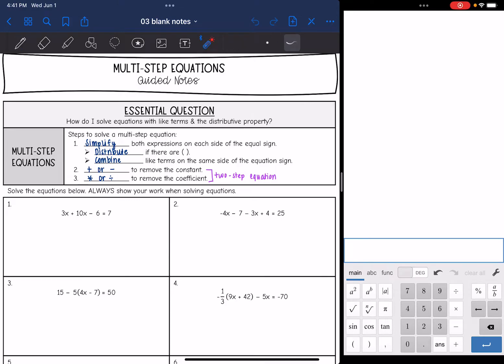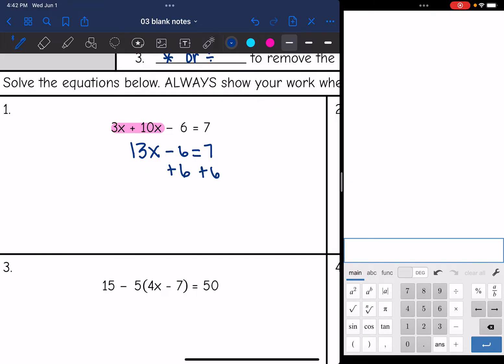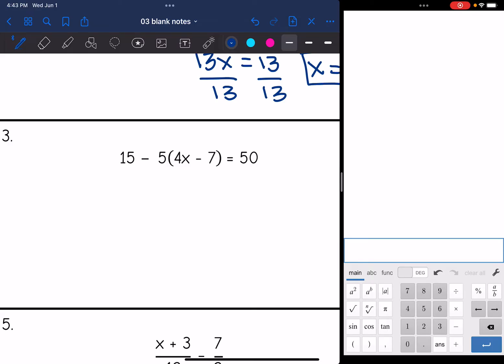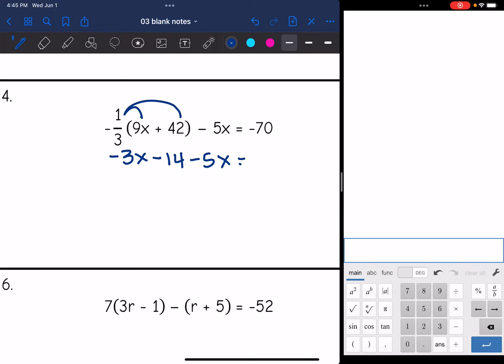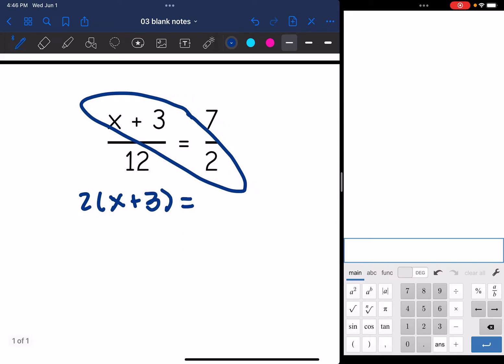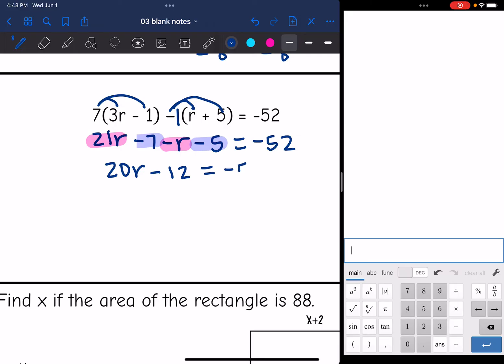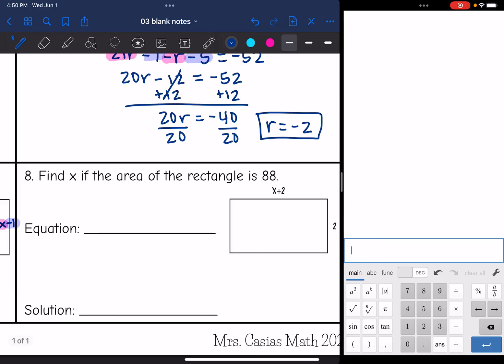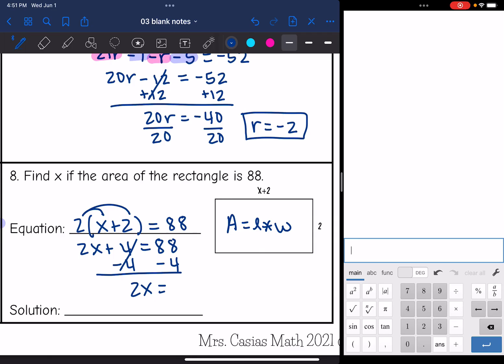Solving Multi Step Equations | Algebra 1 Lesson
Join me as I show you how to solve multi-step equations with variables on one side, the distributive property & combining like terms.

You can find the handout used on my Teachers Pay Teachers store